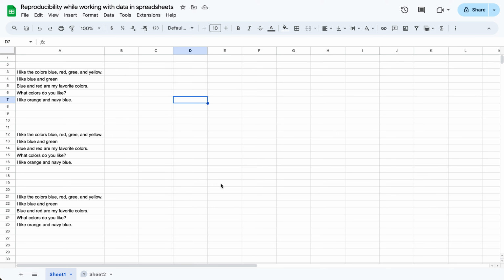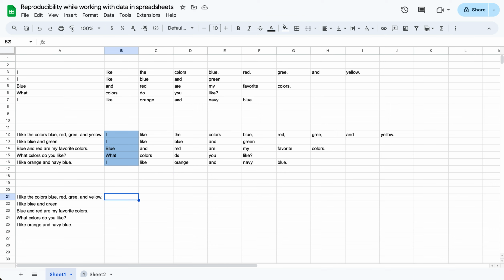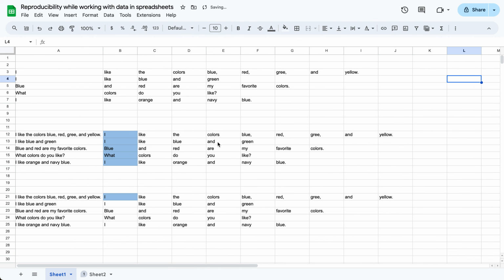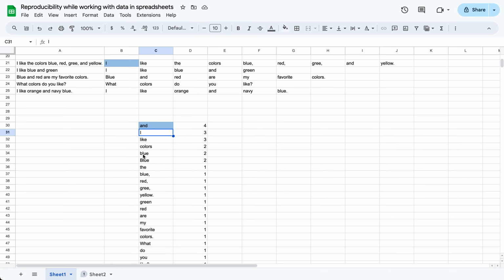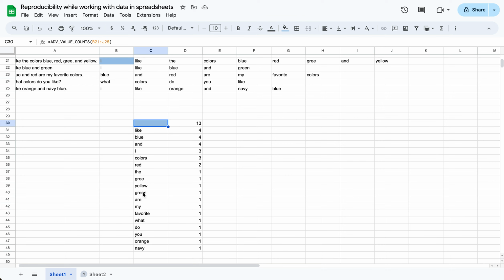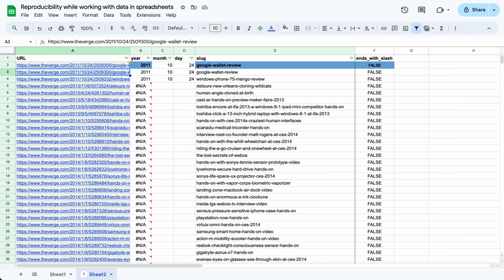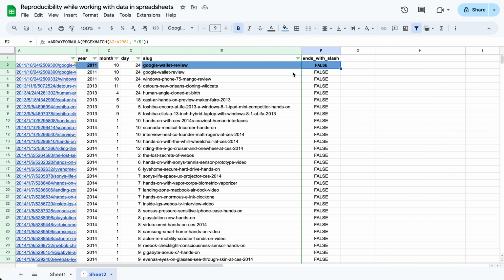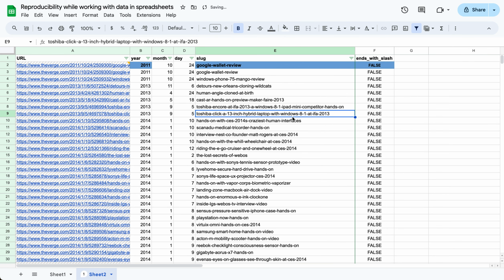Reproducibility in spreadsheets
How to ensure your work is reproducible while working with spreadsheets.

🔵 Why you should almost always use formulas and not manual work (dragging, dropping, menus, etc)
🔵 Why ARRAYFORMULA is almost always better than regular formulas applied to a range
🔵 Some simple formatting to highlight raw data vs processed data, as well as formula cells
🔵 Making sure you separate raw data from processed, and being able to recreate all new data using formulas